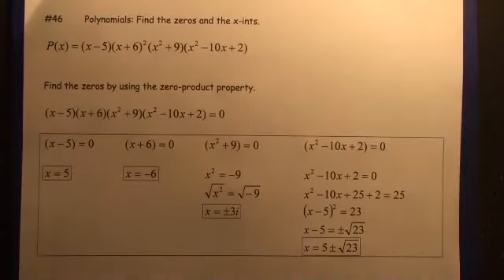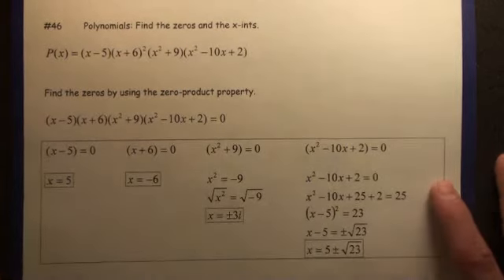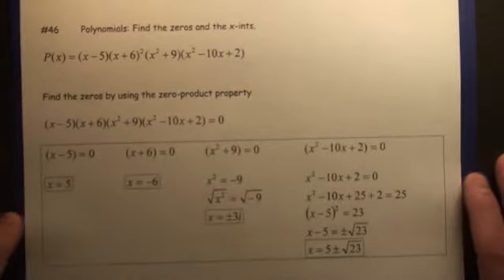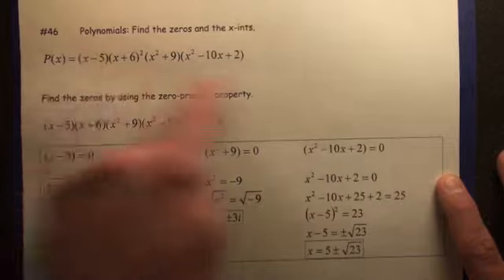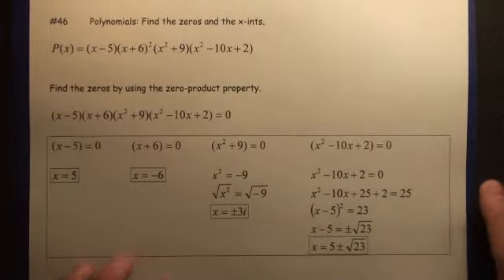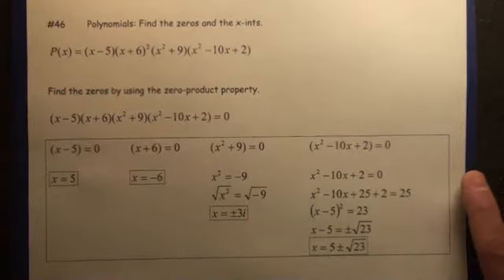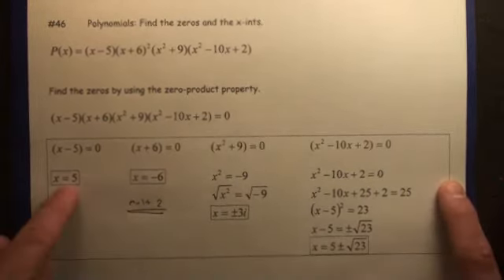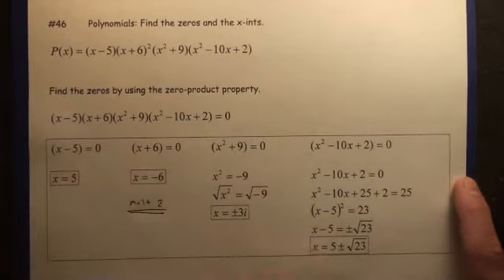#46 Polynomials: zeros x-intercepts